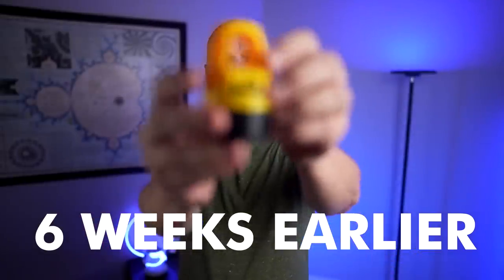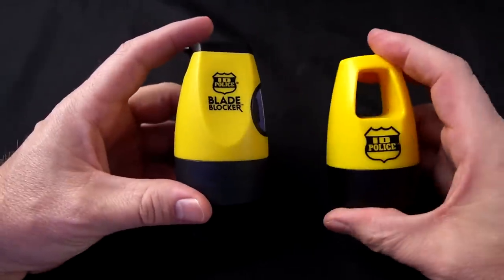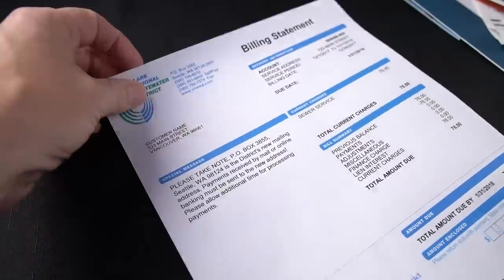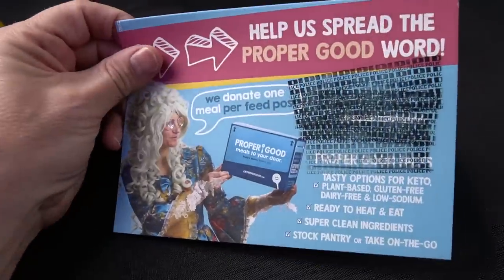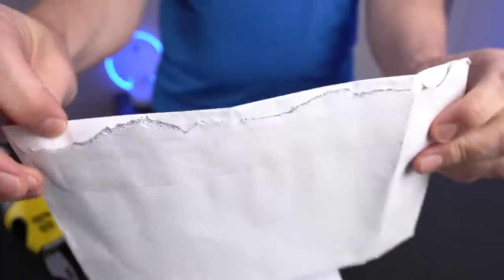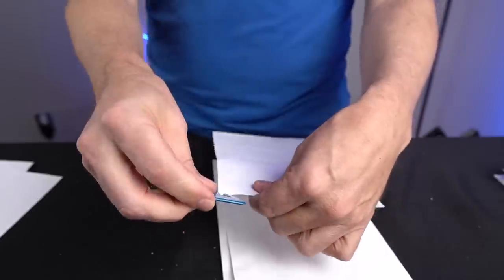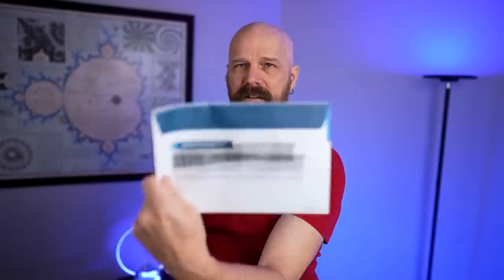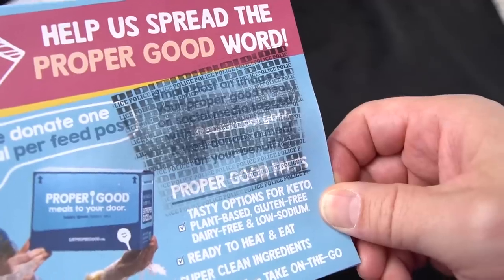Blade Blocker Review: Better Than the Original?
Blade Blocker is an updated version of the ID Police security roller that I reviewed a couple years ago. I wasn't impressed with the original, so how will this new version work?

GEAR
• 2nd Camera
• 2nd Camera Lens
• 3rd Camera

0:00 Intro & Overview
2:00 First Attempt FAIL
3:35 Paper Tests Day 1
6:13 Blade Blocker vs Letter Opener
9:31 Other Blade Tests
10:36 Paper Tests Day 2
12:05 Wet Paper Towel Test
12:45 Conclusion